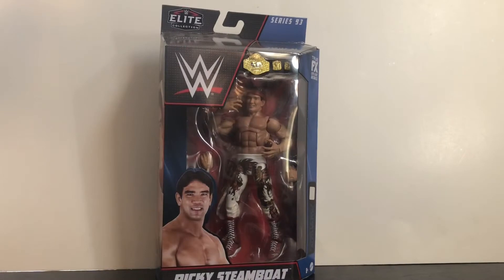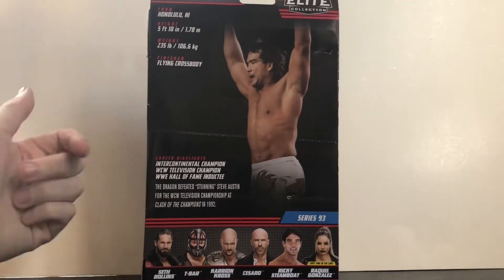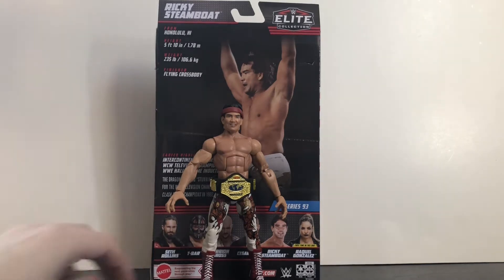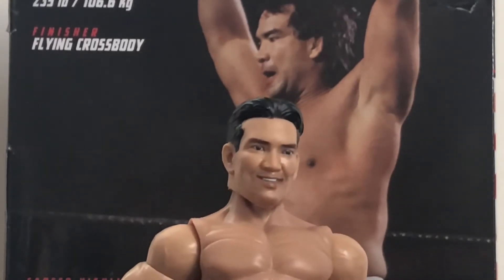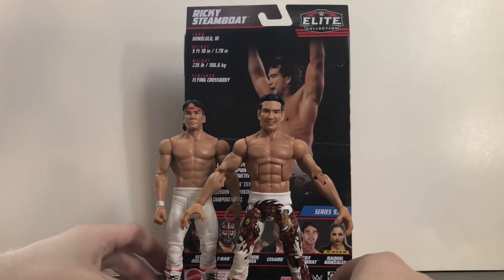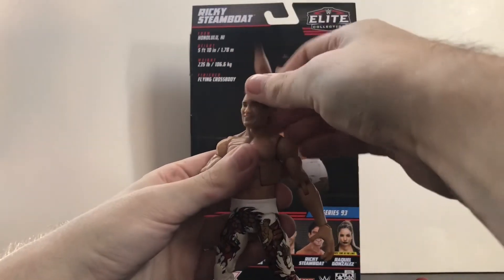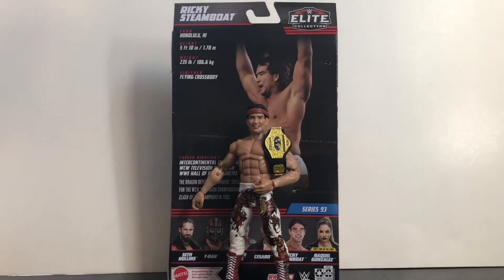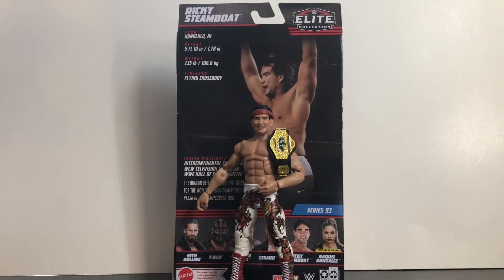WWE Elite 93 Ricky Steamboat review (regular version)